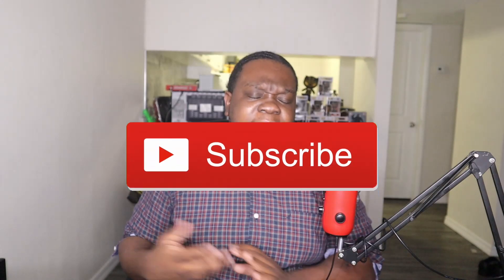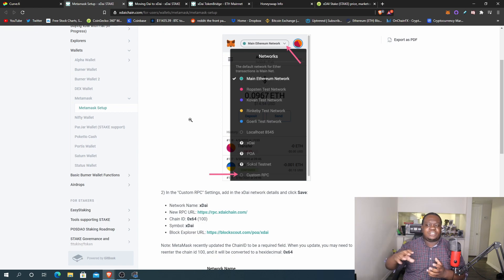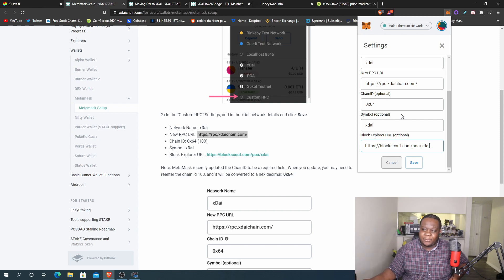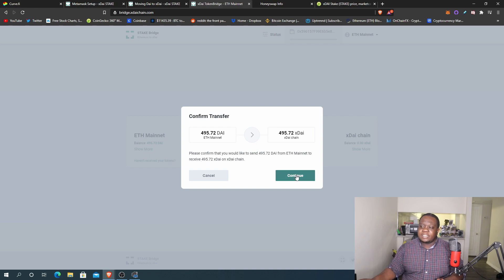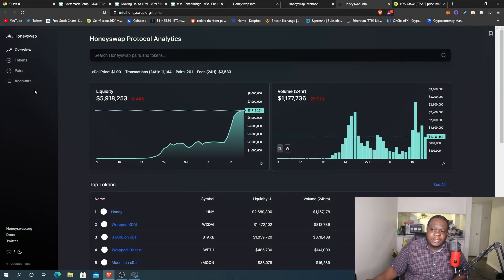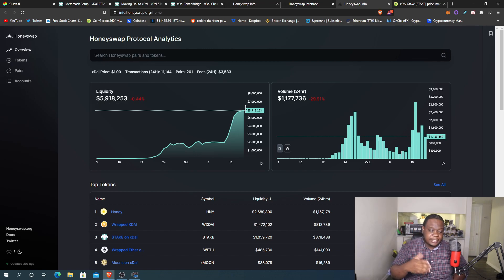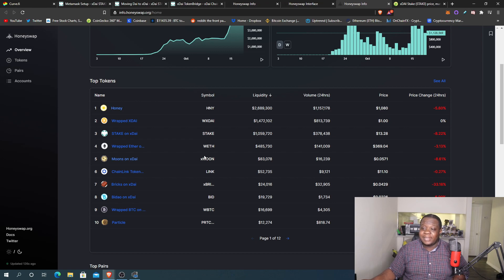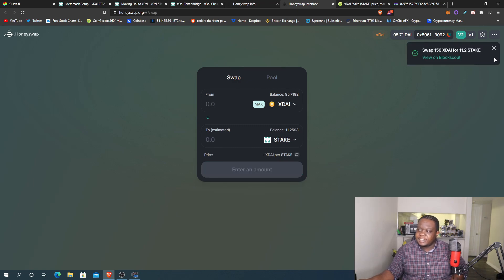How to Convert Your MetaMask To Xdai! & Honeyswap Tutorial!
Join Me On LightNight and earn BTC!

Wanna Set up your Crypto Wallet?
🔑Get a Coinbase account! - Sign up!